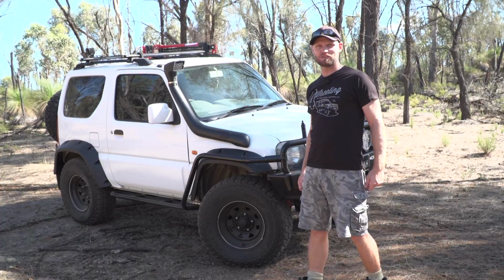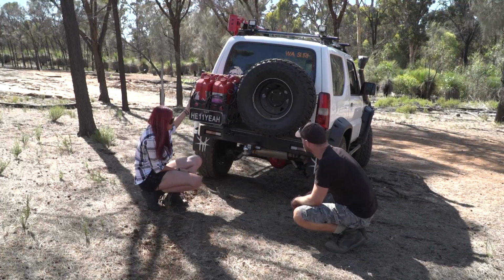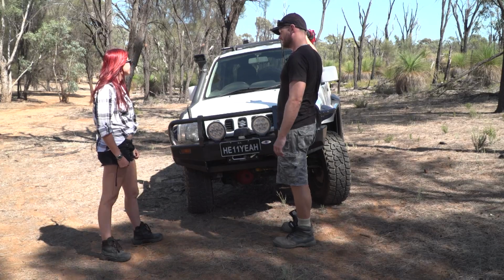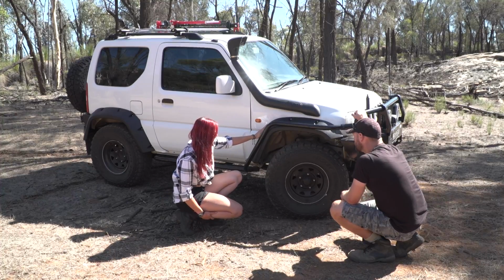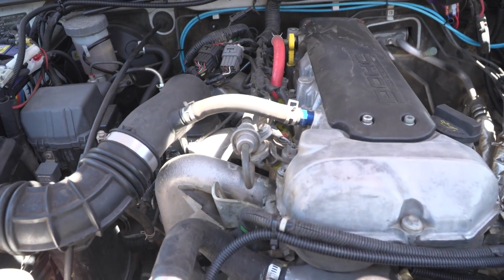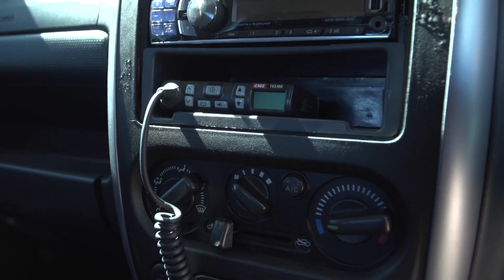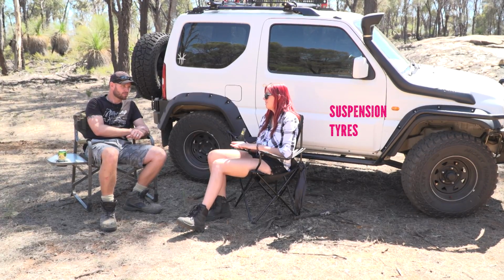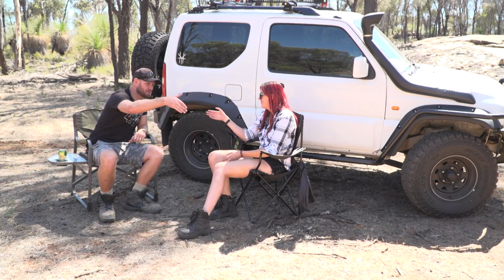Suzuki Jimny 4x4 Modified episode 19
Suzuki Jimny 4x4 Modified episode 19. Finally we have a Suzuki off-roader on Modified, this is one of the most requested vehicle so far!
Siani shows us her very capable Suzuki Jimny Sierra. This smaller size rig has been modded well for the tougher tracks.

0:00 Intro
2:00 Meet the owner and vehicle specs
2:25 Bar work Bash Plates
4:46 Lights Comms
6:01 Suspension and tyres
8:01 Under the Bonnet/Hood
9:13 The Rear Cargo Area
10:15 Interior/The Cab
11:42 Q & A